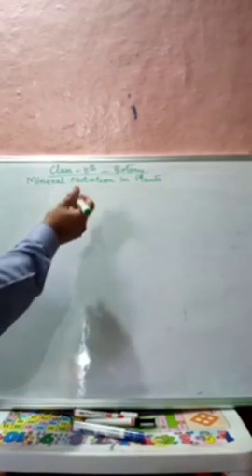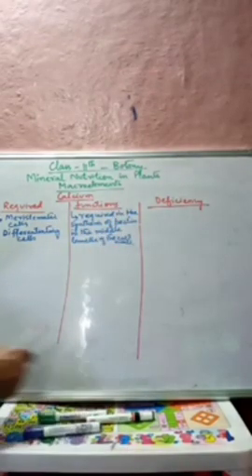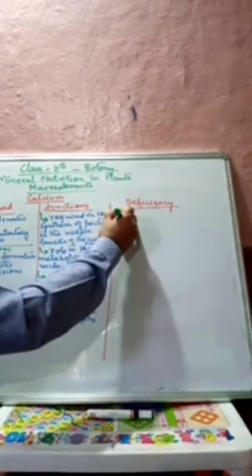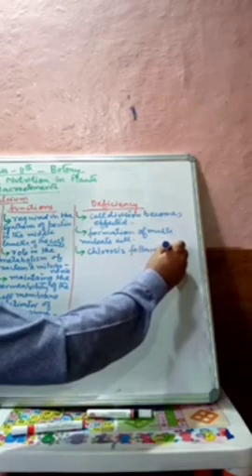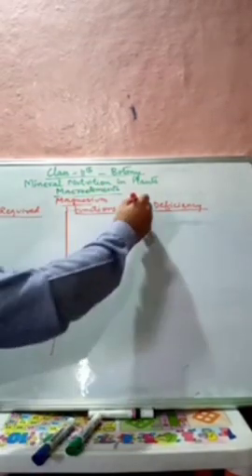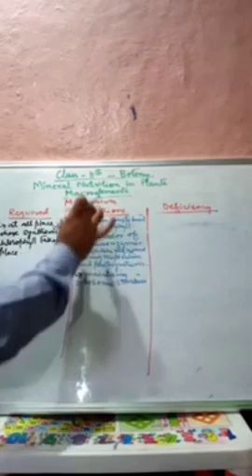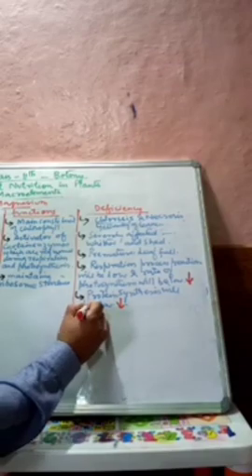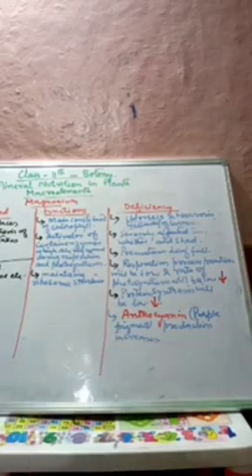MINERAL NUTRITION IN PLANTS: Calcium and Magnesium Class 11th